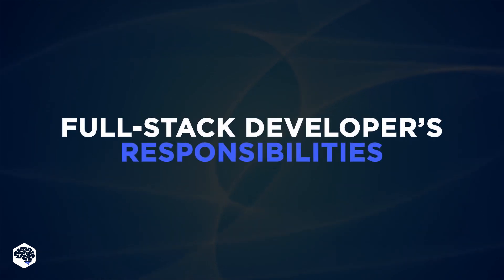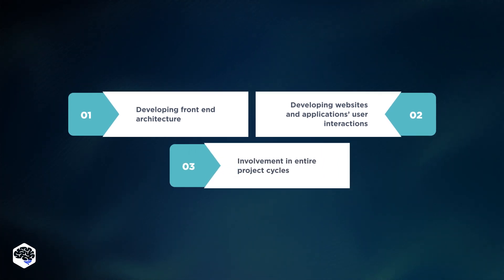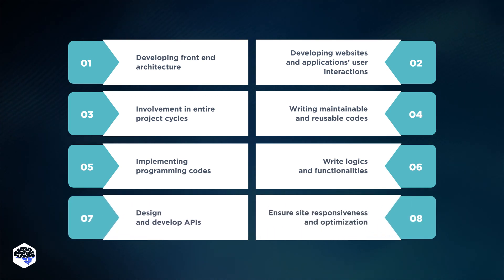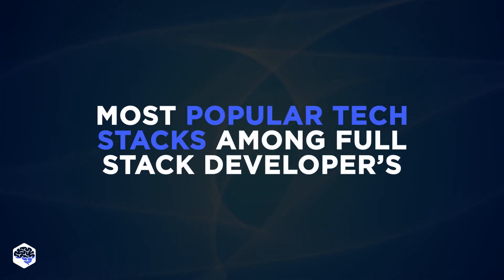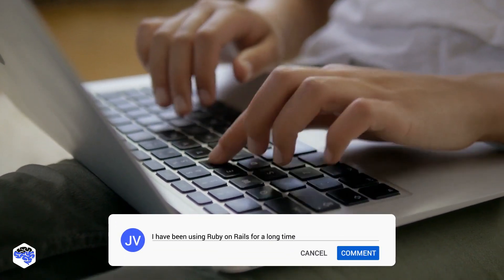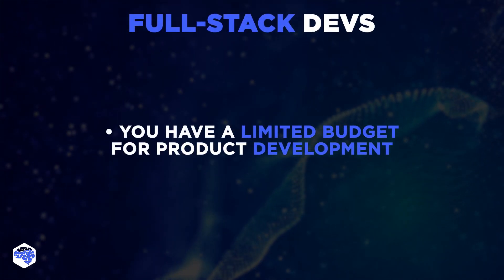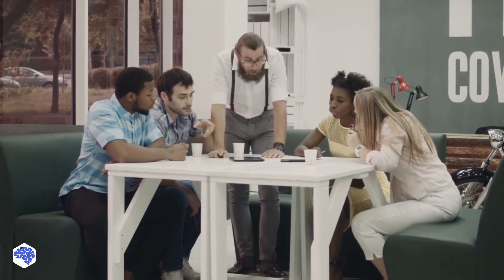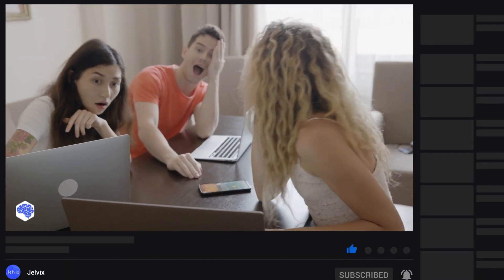How to master the Full-Stack Developer role and land your dream job?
Full-stack development refers to the work process where one individual creates the front end and the back end of an app. Let's discuss full-stack developer role.

▶ TIME CODES:
00:00 What is full-stack development?
00:43 Full-Stack developer's skills
01:12 Full-stack developers’ responsibilities
02:23 Most popular tech stacks
03:52 When to hire a full-stack developer?
​06:19 Contact Jelvix

▶ About this video:
A full-stack developer holds a lot of power in a team of web developers. So, among the necessary skills we define:

- Design Skills
- Database Building and Management
- HTML and CSS, Javascript knowledge
- Knowledge of at least one backend programming language such as PHP, Java, JavaScript, C# etc,
- Finally, they need to work with the Version Control System like GIT, SVN etc.